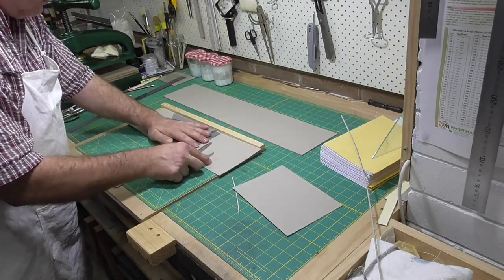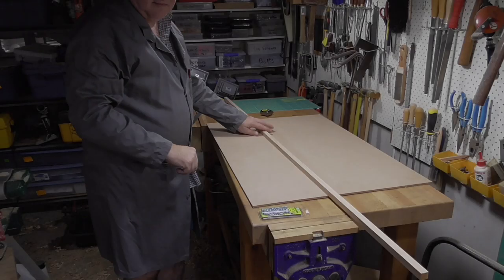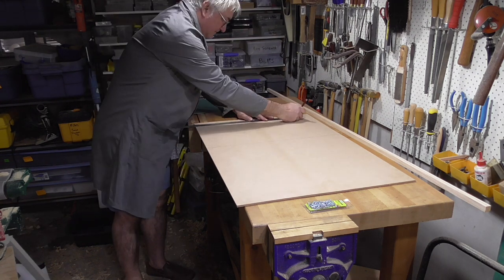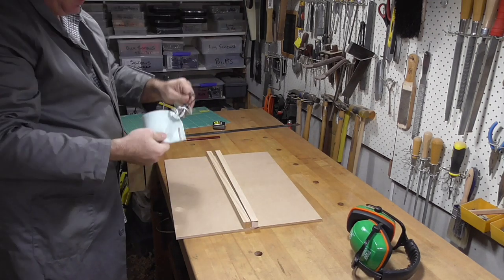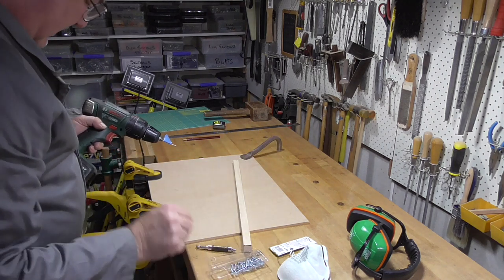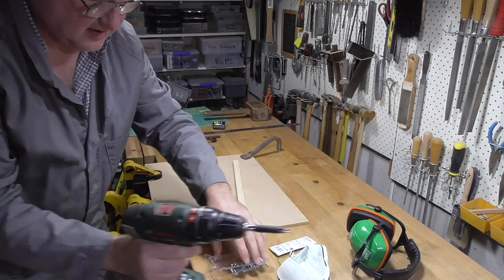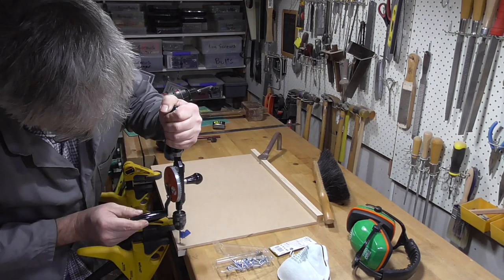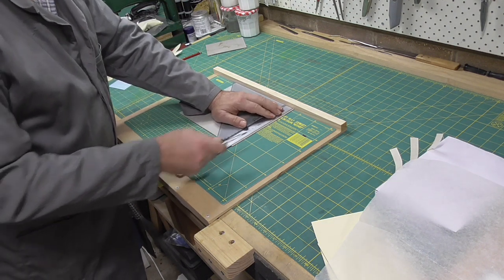Making a Cutting Mat Bench Hook // Adventures in Bookbinding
This is a short video on how I make cutting mat bench hooks.

00:00 Making a Cutting Mat Bench Hook
00:50 Gathering materials
01:25 Cutting materials to size
03:10 Assembly

Materials to purchase
Olfa 30x46cm (12x18in) cutting mat - or similar
MDF 6mm (1/4in)  600x900mm (24x36in)
Dressed Pine 18x18mm (3/4x3/4in)
Countersunk screws 6Gx18mm (6x3/4in)

Cut list
MDF 380x510mm (15x20in)
2 lengths of dressed pine 510mm (20in)